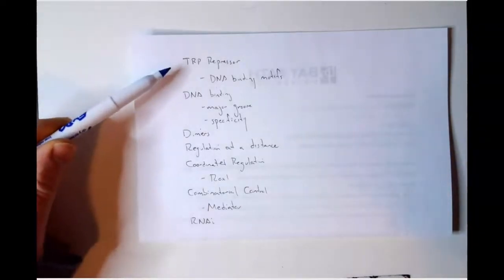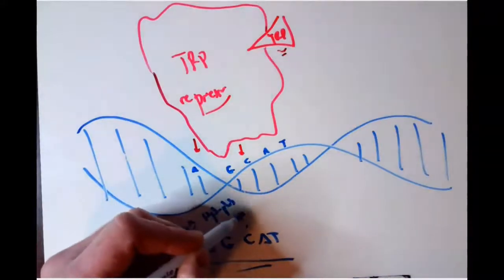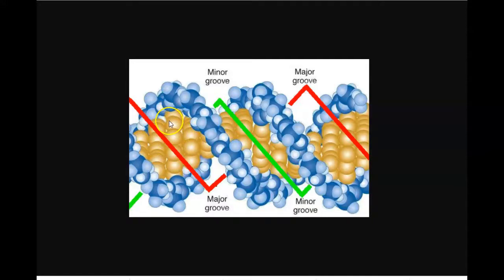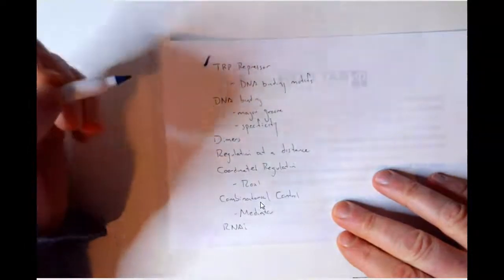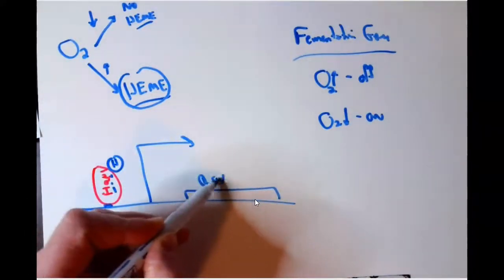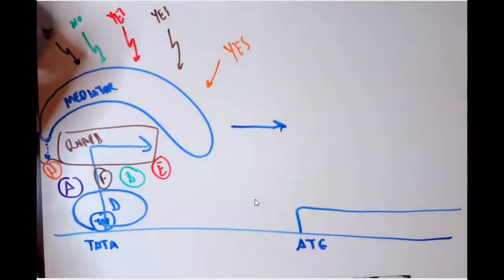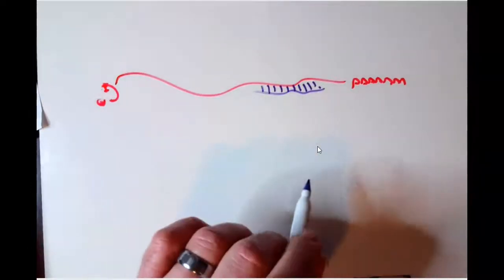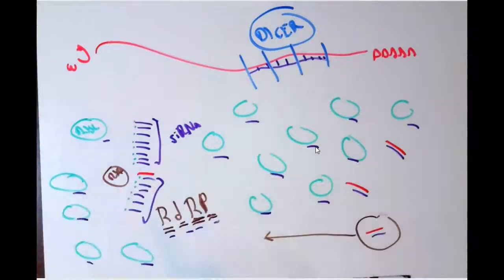DNA Binding with Specificity, Coordinated Regulation Combinatorial Control & RNA Interference (RNAi)